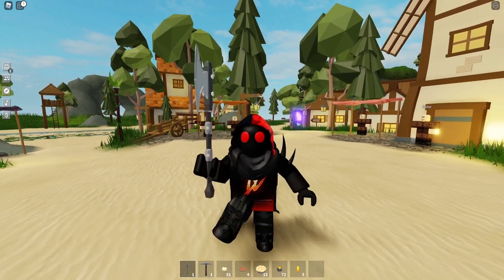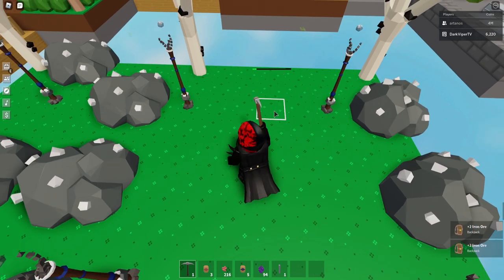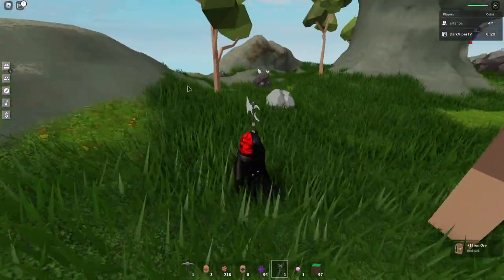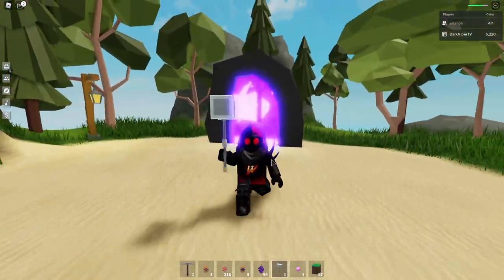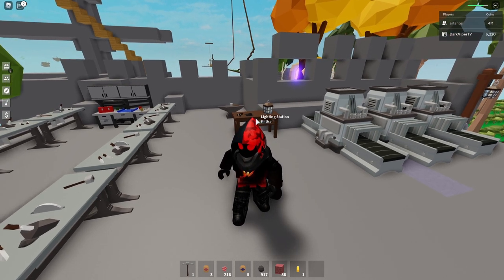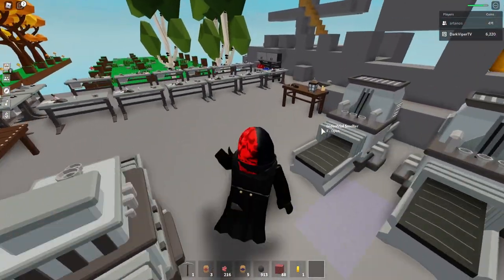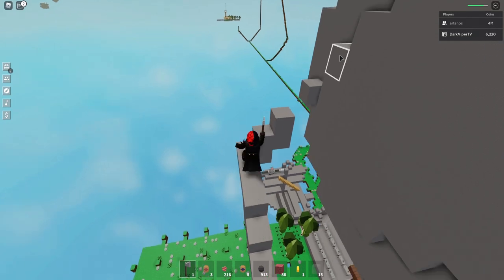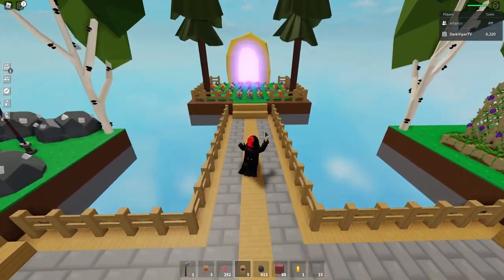How to get Buffalkor Crystals in Roblox Skyblock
I show you have to get Buffalkor Crystals, how to get to the new Buffalkor Island, how to farm the new Gold Ore fast (there are no gold totems yet!), how to make the Gilded Steel Hammer, the new Iron War Axe, how to get Crystalized Iron, craft the new Stonecutter and much more!

The latest Skyblock Roblox update provided us with so many new features and items including the new Buffalkor Mob and Island where you can farm Buffalkor Crystals (aka Buff Crystals) and Gold Ore, new Gilded items including the Gilded Steel Hammer, Gilded Steel Tools (Pickaxe, Axe), Glass Blocks, Carrot Cake, Flower Pots, Lighting Station (requires a game pass), Iron Blocks, Coal Blocks, Gold Blocks and so much more.